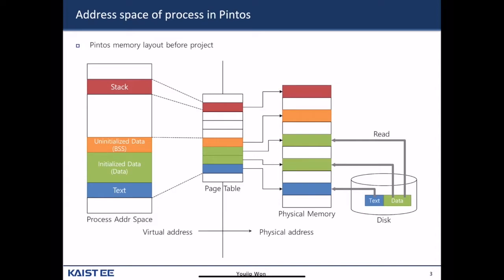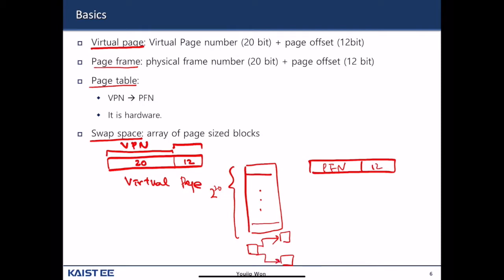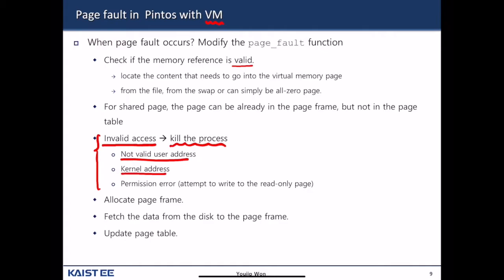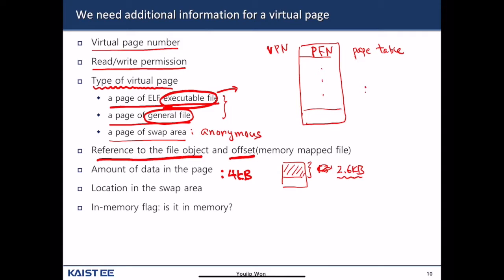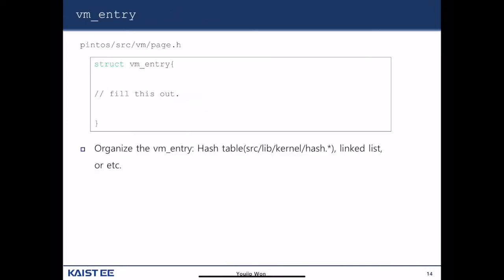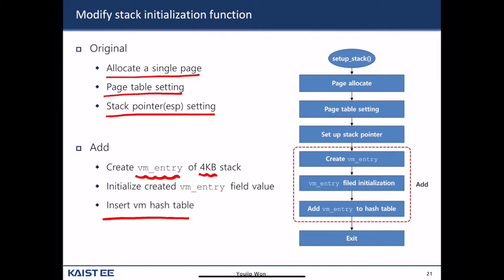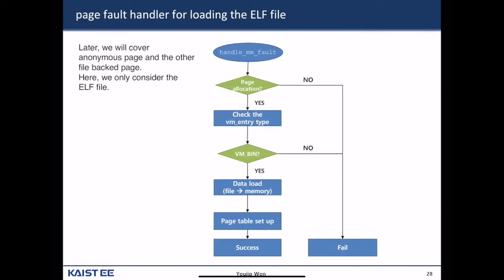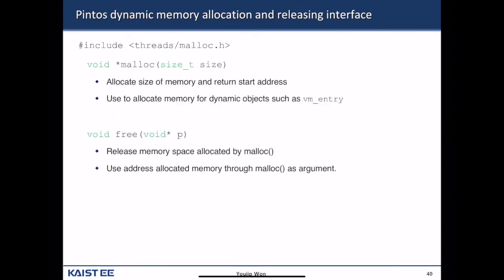[Week06] Pintos Project3 Virtual Memory 1